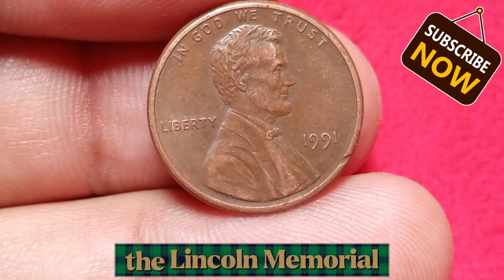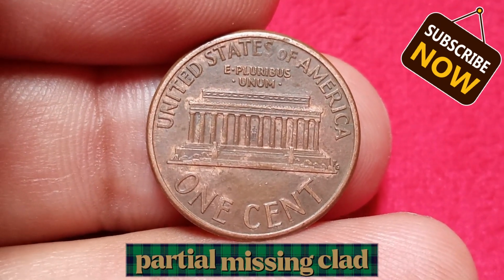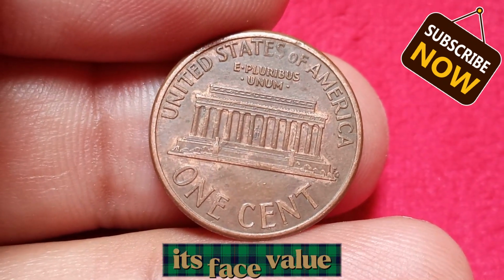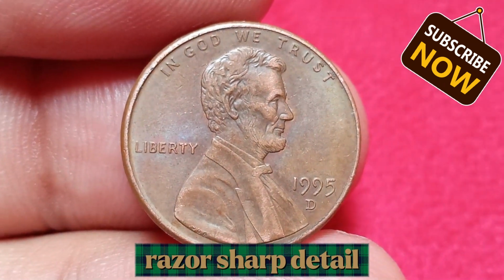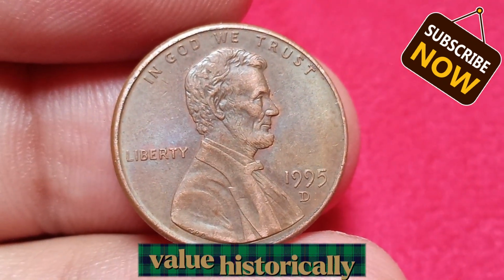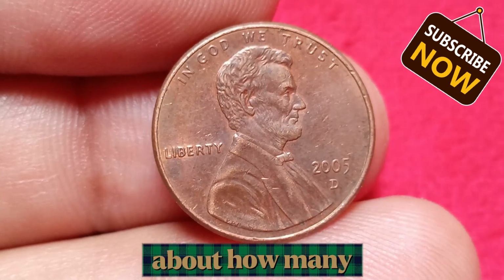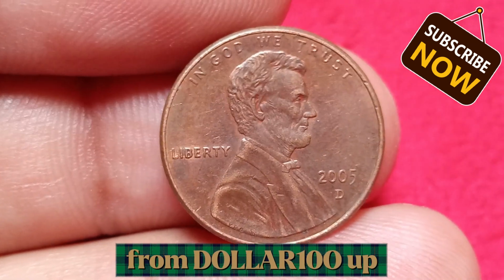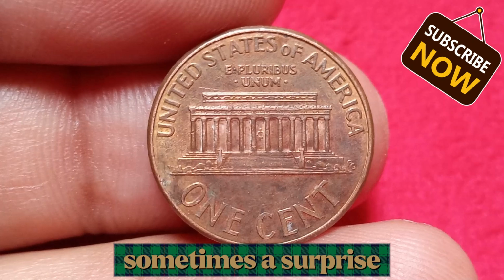How to Turn Your Rare Penny Into $1 Million Without Being Scammed! Please Urgent Sell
1. "Exploring the Value of Rare Coins: A Beginner’s Guide to the Old Coin Market"
Description:
Are you curious about the hidden treasures in your coin collection? In this video, we’ll guide you through the basics of identifying rare and valuable coins. From spotting unique mint marks to understanding grading systems, we’ll help you uncover the potential worth of your old coins. Join us as we explore the fascinating world of numismatics and give you tips on how to navigate the ever-evolving old coin market. Whether you’re a beginner or a seasoned collector, you’re bound to learn something new!

2. "Top 10 Most Valuable Old Coins in the Market Right Now!"
Description:
Wondering which old coins are turning heads in the market? This video counts down the top 10 most valuable coins currently sought after by collectors and investors. From ancient Roman coins to rare American pennies, find out what makes each of these coins so desirable. Discover the history, rarity, and incredible auction prices behind these collectibles. If you have a passion for coin collecting, don’t miss this exciting journey through some of the market's most valuable treasures!

3. "How to Invest in the Old Coin Market: Tips for Beginners & Experts"
Description:
Looking to invest in old coins but don’t know where to start? This video is your complete guide to making smart decisions in the coin market. We’ll cover the fundamentals of coin investing, from spotting high-value coins to understanding how the market fluctuates. Learn what to avoid and what to look for when buying or selling coins. Perfect for beginners and expert collectors alike, this guide will equip you with the knowledge to make informed, profitable investments in the old coin market.

4. "Coin Grading Explained: How to Determine the Condition and Value of Your Coins"
Description:
Have you ever wondered why some coins are worth thousands while others are practically worthless? It all comes down to grading! In this video, we’ll explain how coin grading works, why it matters, and how you can assess the condition of your own coins. With easy-to-understand tips, you’ll learn how to evaluate a coin’s grade and understand how it impacts its market value. If you want to become a savvy collector or investor, coin grading is essential. Let’s dive into the details!

5. "How to Sell Your Old Coins: Top 5 Best Places to Sell for Maximum Value"
Description:
Got a collection of old coins that you’re ready to sell? Discover the top 5 places to sell your coins for the highest returns! In this video, we break down the pros and cons of online marketplaces, auctions, and coin dealers to help you choose the best option for your needs. Learn tips for negotiating, pricing your coins, and avoiding scams to ensure you get the best deal possible. Don’t let your treasures go undervalued—watch now to sell your coins confidently!

6. "Coin Collecting Trends: What’s Hot in the Old Coin Market Right Now?"
Description:
Coin collecting has trends just like any other market! In this video, we’ll explore what’s currently popular in the old coin market and why collectors are seeking out certain types of coins. Learn about the trends in rare coins, historical periods that are gaining interest, and factors driving up the value of specific coins. Stay updated with the latest in numismatics and make informed decisions on your collection. Whether you’re a collector or investor, you won’t want to miss these insights!

7. "Ancient Coins Explained: Exploring History Through Numismatics"
Description:
Travel back in time with us as we explore the fascinating world of ancient coins. From Roman to Greek, Persian to Chinese, ancient coins tell us stories of empires, trade routes, and long-lost civilizations. In this video, we’ll uncover the unique beauty and historical significance of some of the oldest coins in the world. Perfect for history lovers and collectors alike, this video will give you a new perspective on the value and allure of ancient coins in today’s ma8. "Coin Authenticatiorket.

9. "Behind the Scenes of a Coin Auction: How Rare Coins Are Valued and Sold"
Description:
Ever wondered what happens at a high-stakes coin auction? Join us behind the scenes as we explore the fascinating process of valuing and auctioning rare coins. Watch as collectors and investors bid on some of the world’s most valuable coins, and learn about the factors that influence their market price. We’ll also share tips for participating in auctions and making strategic bids. A must-watch for anyone interested in the thrill of the coin auction world!